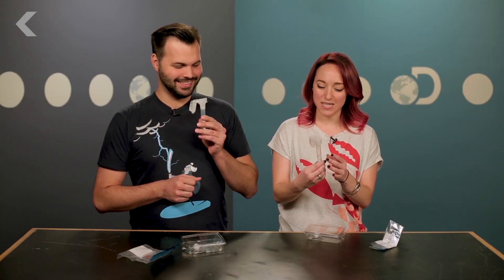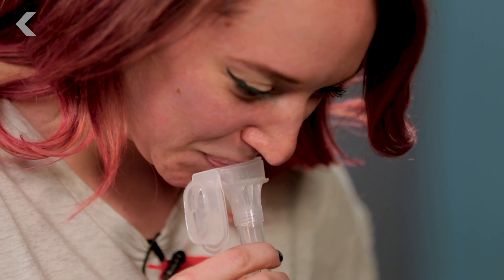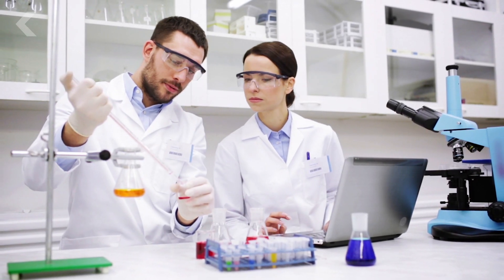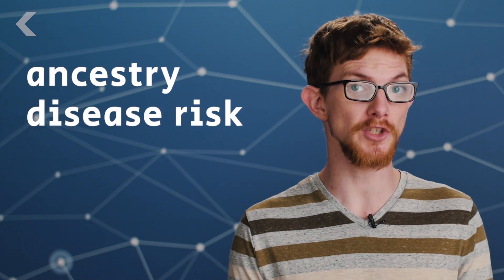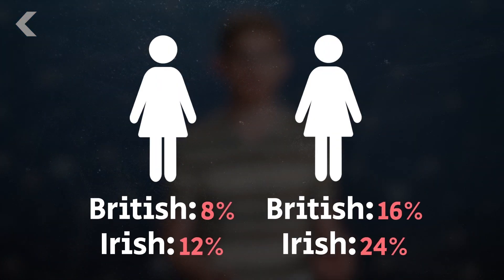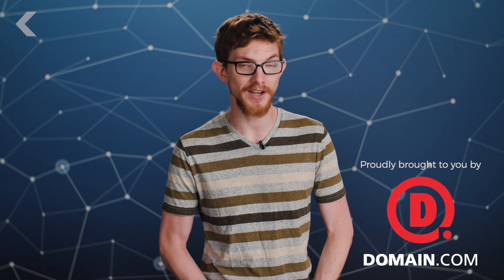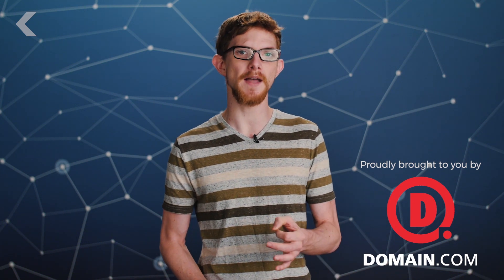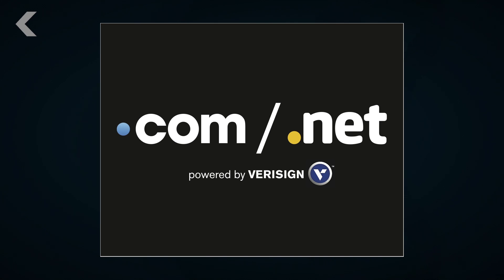At-Home DNA Tests Might Not Be as Accurate as You Think...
DNA tests are a popular resource for people wanting to understand their ancestry and disease probability. But how accurate are these tests?

Seeking Ancestry in DNA Ties Uncovered by Tests
"Genetic tests, once obscure tools for scientists, have begun to influence everyday lives in many ways. The tests are reshaping people's sense of themselves - where they came from, why they behave as they do, what disease might be coming their way."

"The company also promised 'personalized insights based on analysis of 650,000 genetic variations,' and the 'only service available direct-to-consumer with reports that meet FDA standards.'"

"A new DNA test can restore at least part of the identity of long-dead people who left no trace of their image, scientists reported on Monday. The technique has revealed the hair and eye colours of unknown individuals slaughtered as sub-humans by the Nazis and of a mystery woman buried alongside monks in a mediaeval crypt, they said."